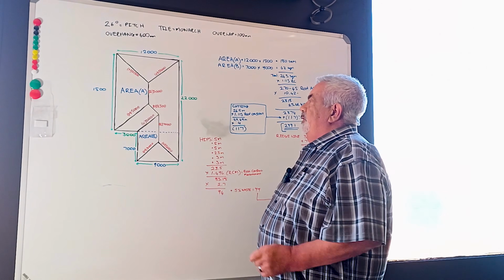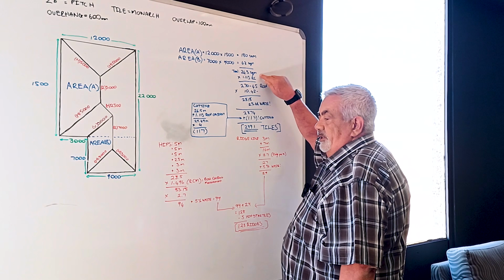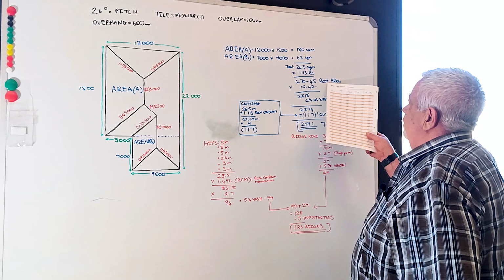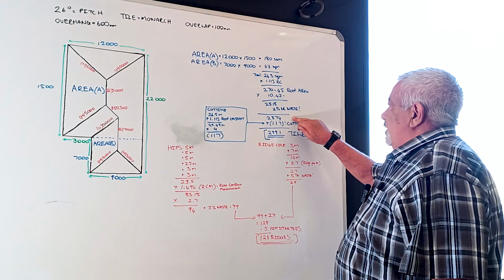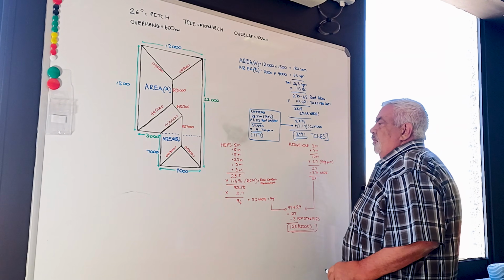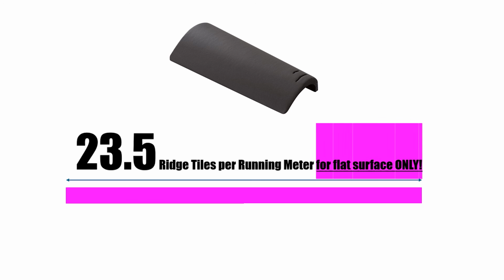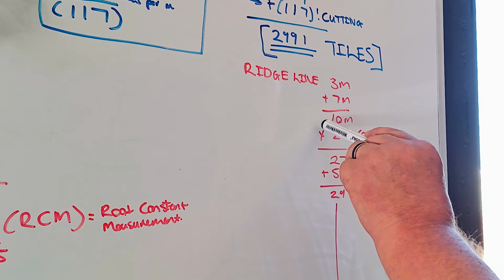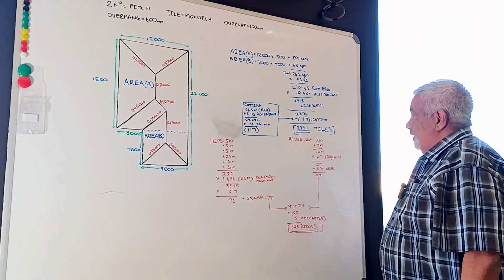How to calculate roof and ridge tiles for a hipped roof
As requested by one of our viewers!
@MrFree_17 this one is for you :D

We will show you how easy it is to calculate the correct amount of roof tiles, ridge tiles and hip starters for your hipped roof design.

All you will need to start is the following:

 - Pitch and roof measurements – you can get this from your roof plan

- Covering Capacity for your choice of Marley Tile (Monarch, Ludlow, Double Roman, Double Roman Plus, Modern or Homestead) – in other words how many tiles per square meter based on tile overlap - which can be found on our concrete roof tile brochure (link provided below) or product pages

Don’t worry, it is quite simple and who better to explain this than our own roof tile expert –Jorrie Jordaan – who has over 40 years experience with Marley Concrete Roof Tiles.

So, follow along and pause at any stage or repeat, if you have missed something.

We hope you enjoy this video and feel empowered to calculate any hipped concrete roof tile after having watched this tutorial.

Here are the time stamps, should you wish to skip ahead:
00:00 Opening
00:17 What you need for calculations
00:41 Calculating Roof Tiles
02:55 Calculating Ridge Tiles + Hip Starters for hip and ridge lines

Oh, eish!
Then we do need to apologize for two “typos” that were not written correctly on the white board – referring to the 1500 measurement that is supposed to be 15000 and the 270.45 roof area that looked like it had a minus, instead of a dot as the decimal.
BUT rest assured the calculations are correct!

Please keep watching, sharing and talking with us. We’d love to hear feedback and any suggestions on content that you would like to see.

Kind regards,
Your Marley Team